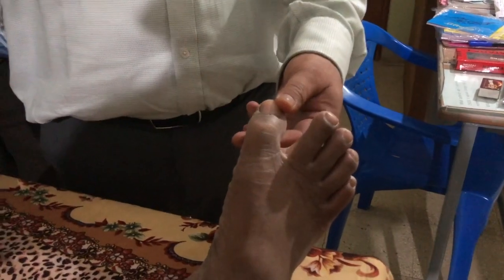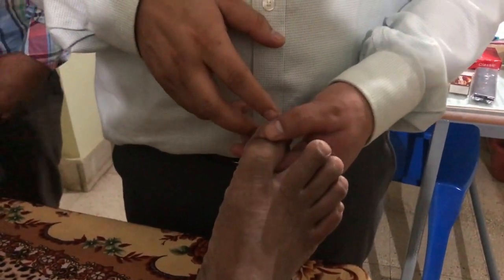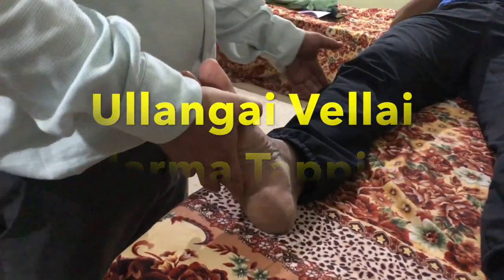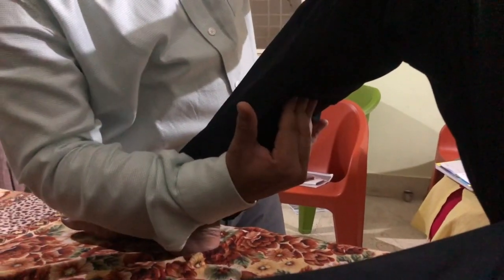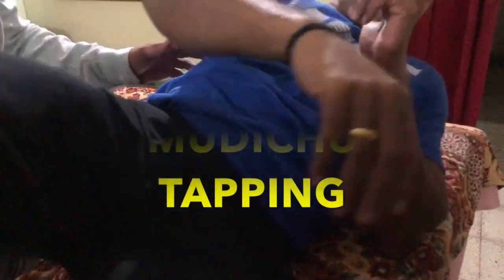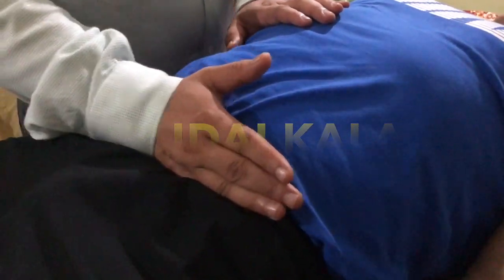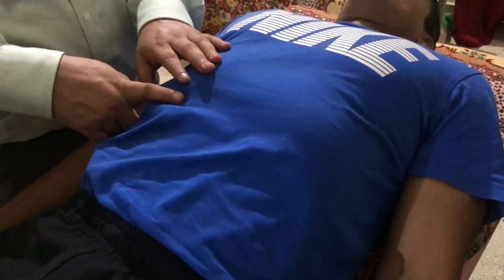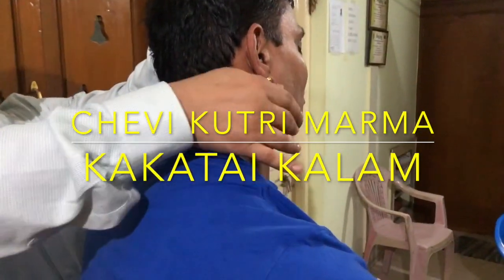Marma Therapy,IDA NADI ,Gas ,Blotting ,Burping ,LowerBack pain,Moving pain.stress induced pain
This video is about IDA NADI TREATMENT ENGLISH